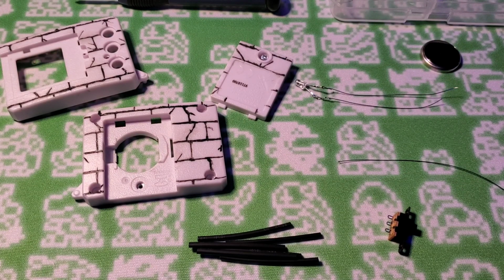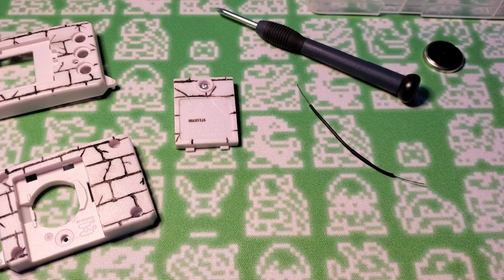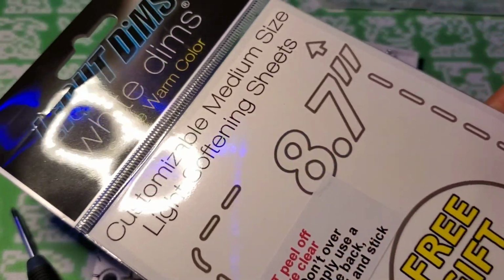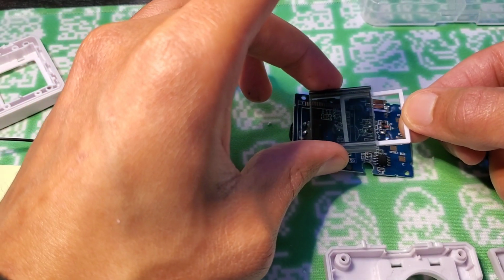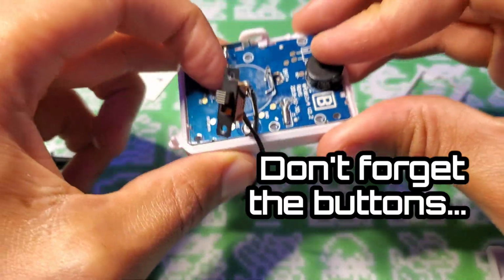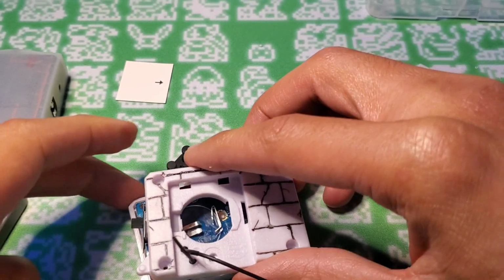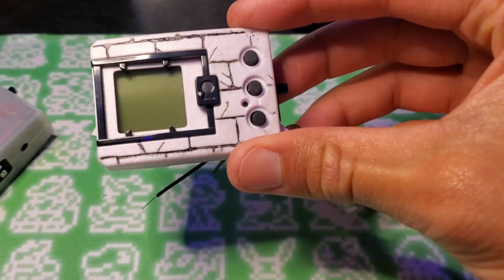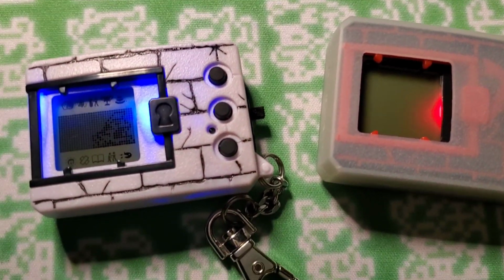Digimon X1 Vpet & Digimon 20th backlight tutorial + glow tape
How to install a back light for your Digimon X 1 and Digimon 20th

Heat shrink tube

Light dims

You will also need a
Small sander
Wire cutters
Electrical tape
Extra battery